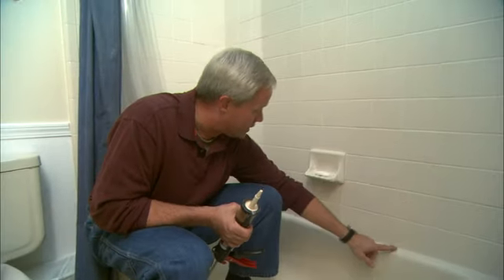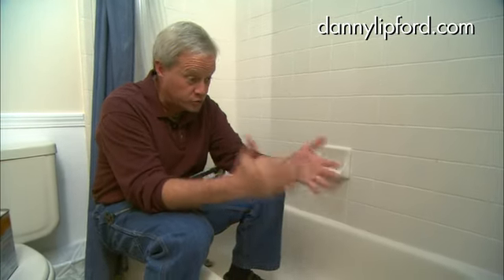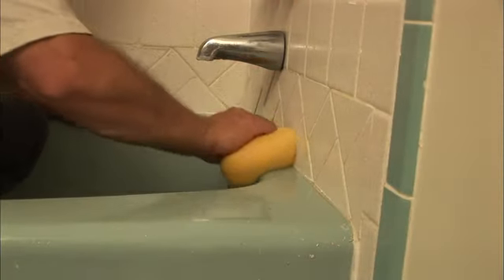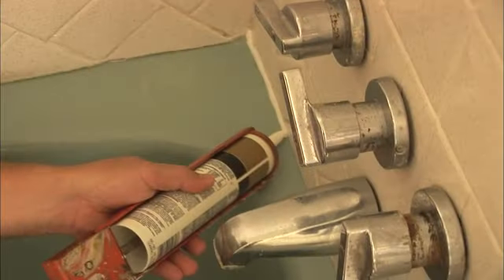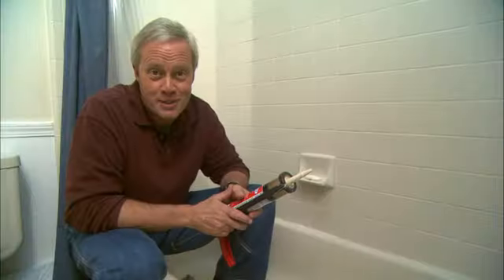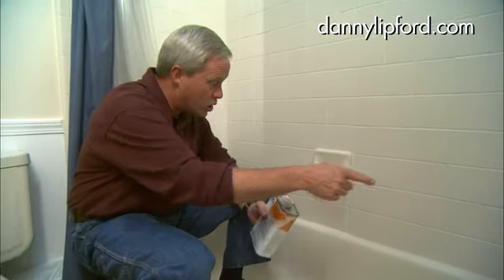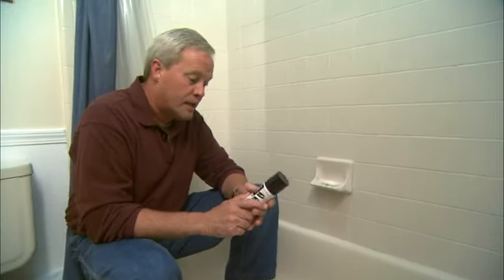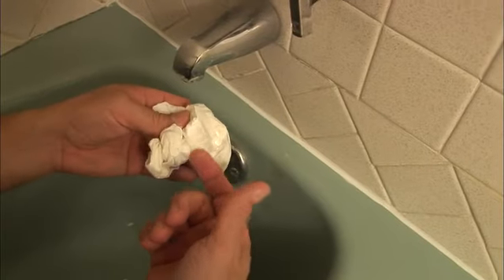How To Caulk Around A Tub